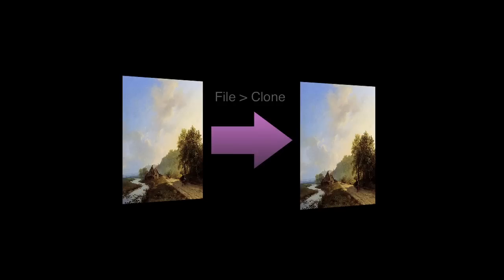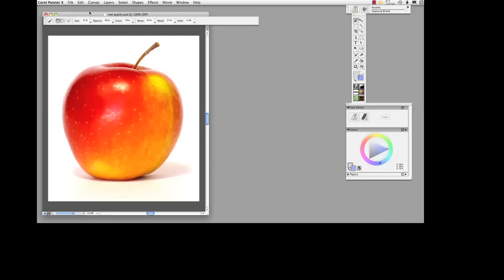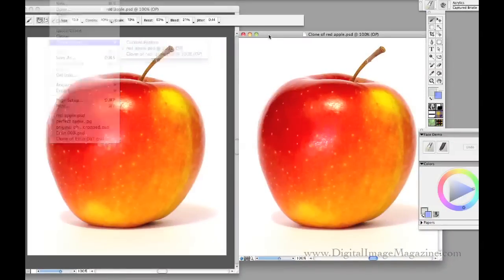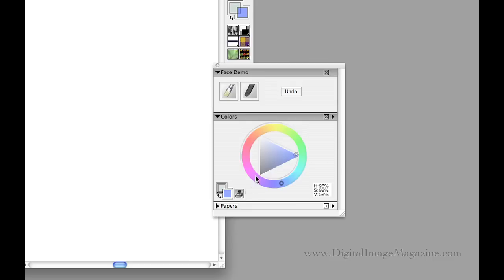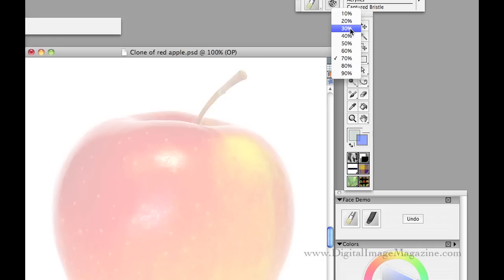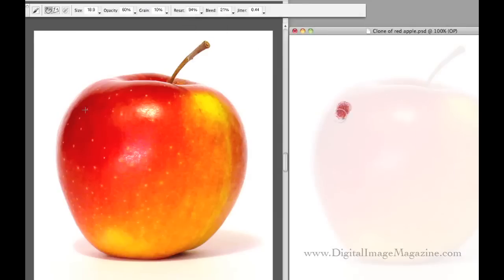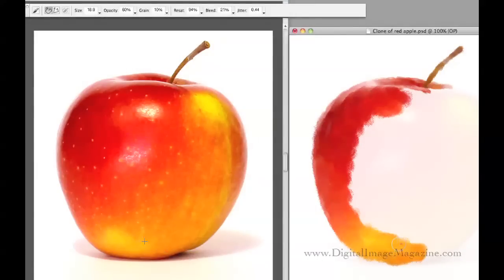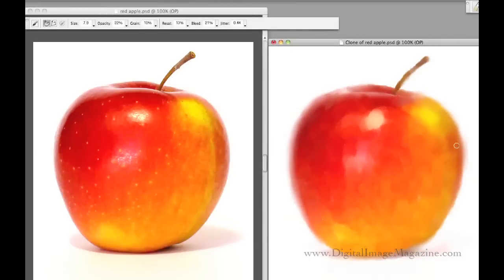Intro to Cloning.mp4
A short intro to how cloning works in Corel Painter X.